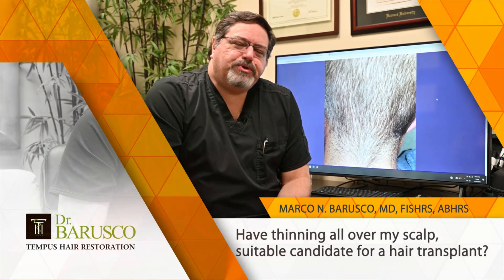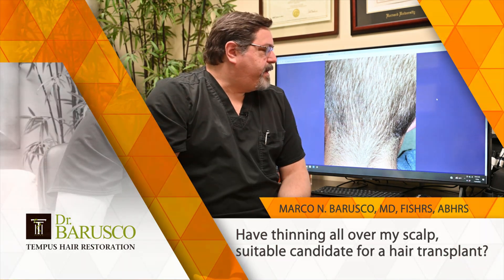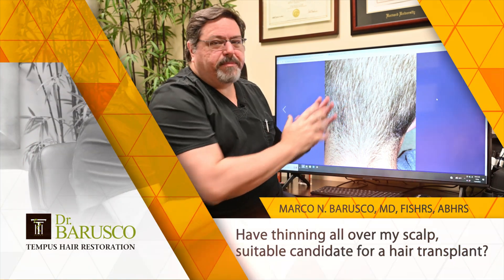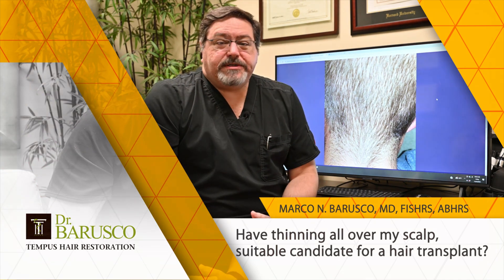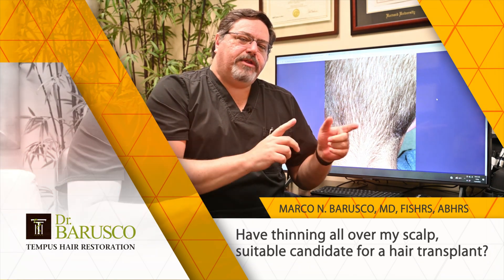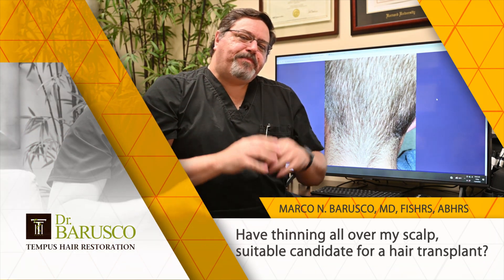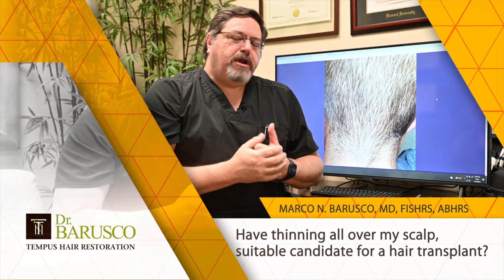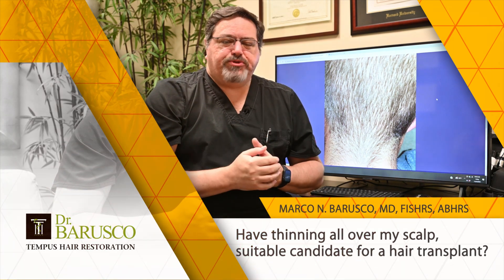What is DUPA (Diffuse, Unpatterned Alopecia)?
Looking at your pictures, it looks like you may have what is known as DUPA (Diffuse, Unpatterned Alopecia). Patients with DUPA have thinning on the entire scalp, including the donor area, which is the area of hairs that is supposed to not suffer from thinning and that is used for hair transplantation. To diagnose this, a detailed exam of your scalp is required, by a doctor with experience in hair loss. DUPA can mimmic regular hair loss, but patients with DUPA are usually not good candidates for hair transplantation. Treatment can improve hair density and prevent further thinning. Let me know if I can help by seeing you for a consultation, but it would have to be in person. Good luck!